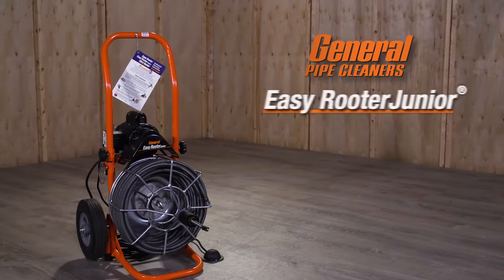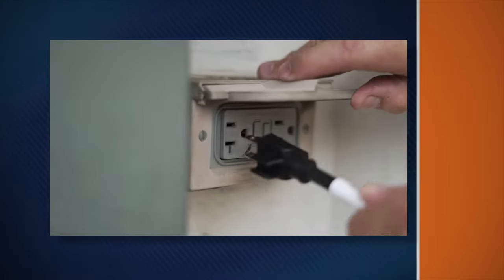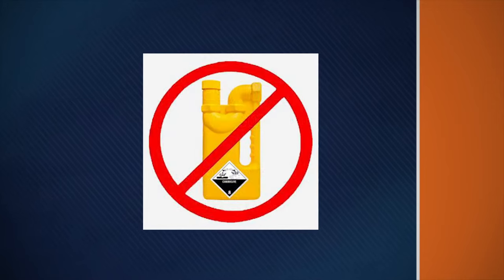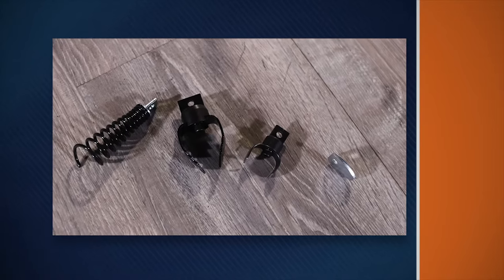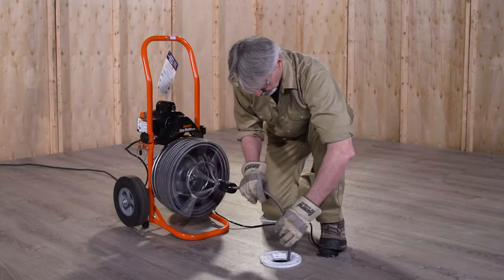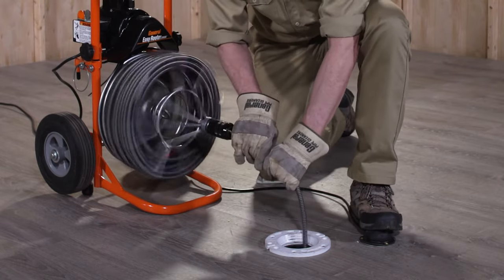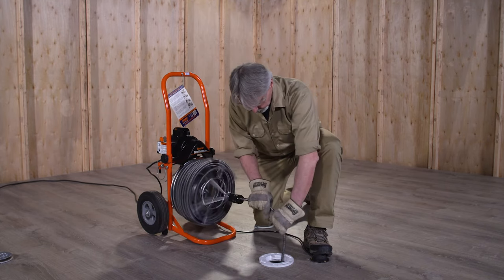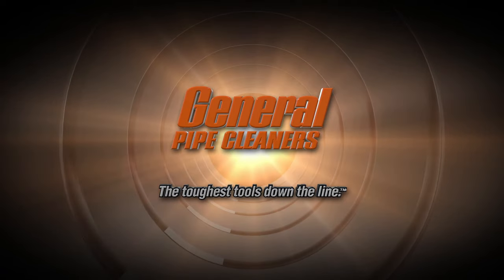Easy Rooter Junior Power Drain Cleaner - How to Video (English)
General Pipe Cleaners' Easy Rooter Junior power drain cleaner is the right machine for clearing clogged drains in 2" to 4" lines up to 100 feet long. It is not for clearing tree roots. For larger lines or difficult stoppages, switch to the Easy Rooter.

The Easy Rooter Junior drives up to 100 feet of 1/2" cable. The machine rolls on 10" ball bearing wheels and has a passive wheel brake to lock the machine in position on the job. A folding handle makes it easier to load into a car trunk, and a roll bar protects the motor during loading. The cage can be removed in less than a minute, and the reinforced powder coated steel frame is built to take heavy duty use and abuse.

This instructional video provides safety precautions and step-by-step usage instructions for General Pipe Cleaners' Easy Rooter Junior power drain cleaner. Ask your rental dealer for a complete list of safety procedures. Or call the Drain Brains at General Pipe Cleaners at for more specific instructions to solve your particular clogged drain problem or answer any other questions.